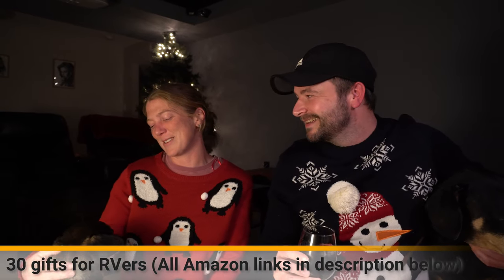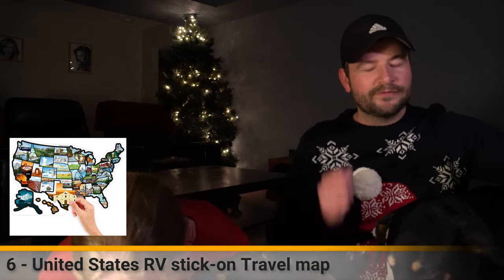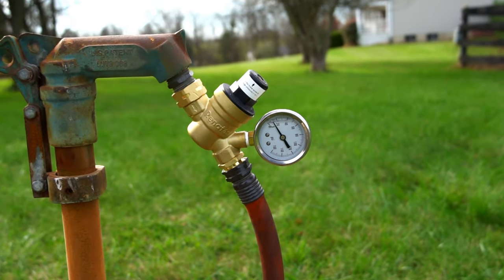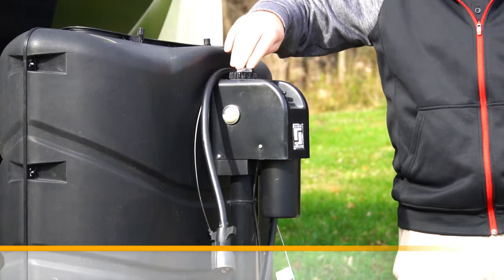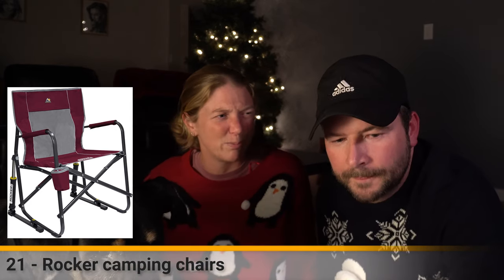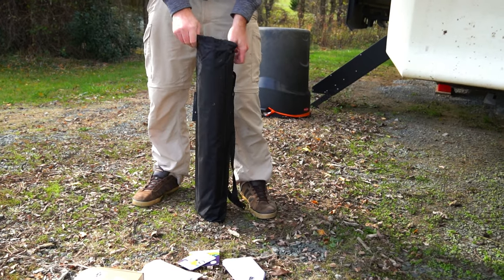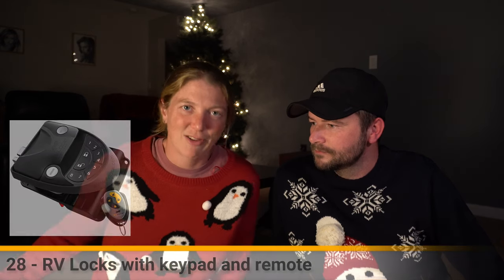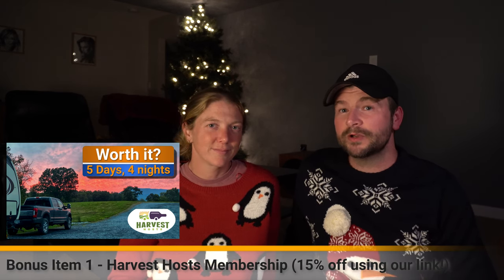30 gift ideas for RVers + Special announcement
Timestamps and links for all items are listed below

Episode #45 (S2 E18)

BONUS Episode: 30 perfect gifts for RVers

ℹ️ IN THIS EPISODE: We picked a selection of 30 perfect gifts for RVers that you can buy on Amazon right now. They range from under $50, $50-$100 and over $100. Most of these we either want, just purchased or will buy soon. We also announce our limited edition Brazen Brits T-shirts and hoodies that are on sale for a limited time and we don't plan to re-run the prints. It's the first edition to commemorate our 1st season.

⏰ TIMESTAMPS ⏰
0:00 - Intro
1:00 - 1 Fun T-shirts
1:32 - 2 Boot Scraper
1:52 - 3 RV step rugs
2:14 - 4 Stick on Levels
2:33 - Levelmate Pro
2:49 - 5 Funny Towel
3:04 - 6 United States Travel Camper Map
3:40 - 7 Hammock
4:00 - 8 Quick Release Hose connectors
4:42 - 9 Cute Pillows
4:55 - 10 Water Regulator
5:33 - 11 Table Cloth
5:55 - 12 Breakaway Cable
6:29 - 13 Chopping Board
6:54 - 14 Hitch Handle
7:23 - 15 Camping Glow Lights
7:46 - 16 Towing Organizer
8:20 - 17 Photo Frame
8:30 - Command Strips
8:45 - 18 Screen Door Handle
9:17 - 19 Pyjamas
9:36 - 20 Outdoor Rug
10:10 - 21 Outdoor Chairs
10:47 - 22 Big Dog Bucket Chair
11:13 - 23 Air Fryer
12:26 - 24 Foldable Camping table
13:22 - 25 Solo Stove
Fake solo stove
14:08 - 26 Ice Maker
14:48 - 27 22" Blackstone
15:30 - 28 RV Lock
16:22 - 29 Berkey Water Filter
16:51 - 30 Instant Pot
17:50 - Harvest Hosts Membership
18:14 - Check out Natalies Blog post
19:15 - SPECIAL ANNOUNCEMENT
19:45 - Brazen Brits T-Shirts
20:33 - Outtakes

4 - Write us a message in the comments. We read and reply to all of them!

All of our favorite gear can found on our website. Conveniently arranged into sections with direct links: